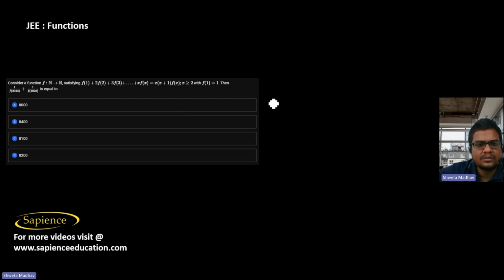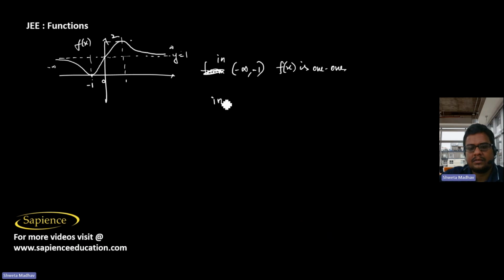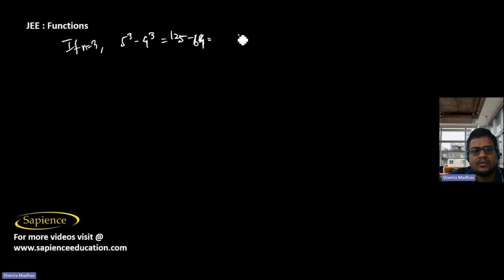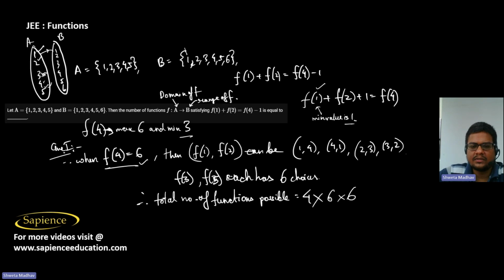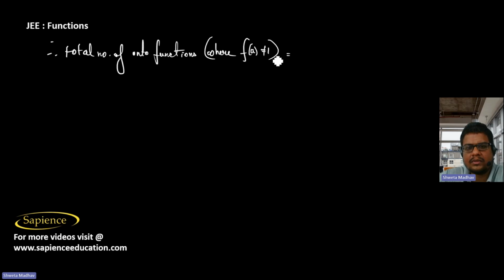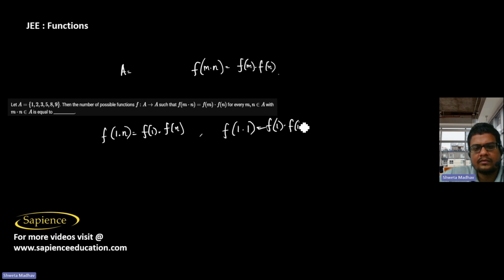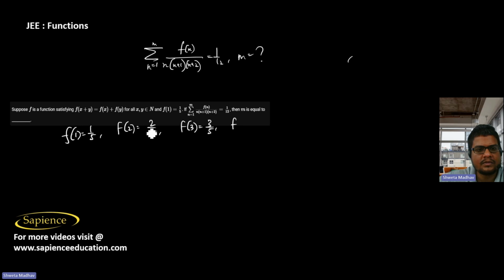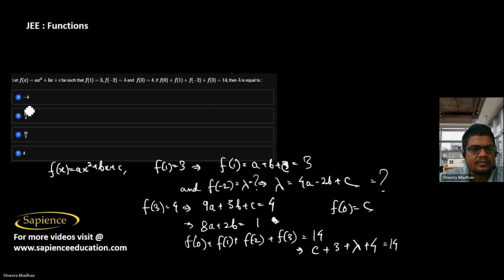Mathematics | Functions Part 4 | JEE Mains - Previous Years Questions | jeepyq